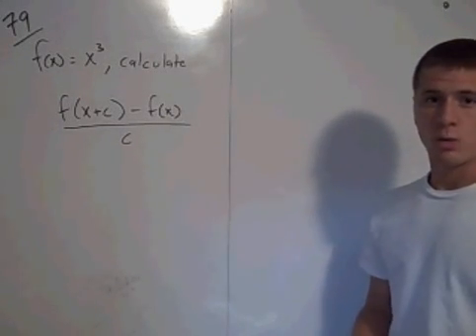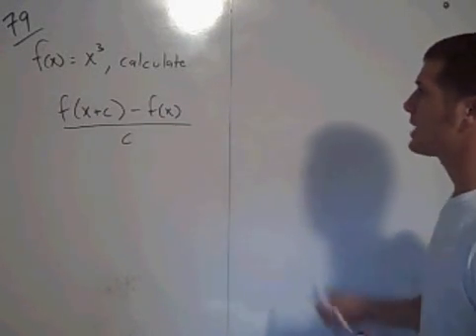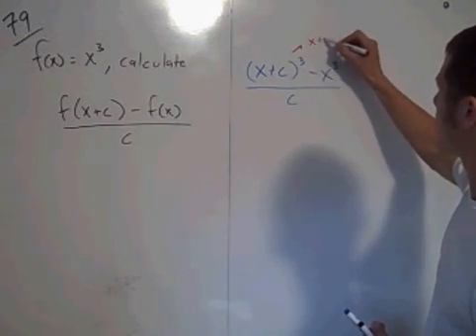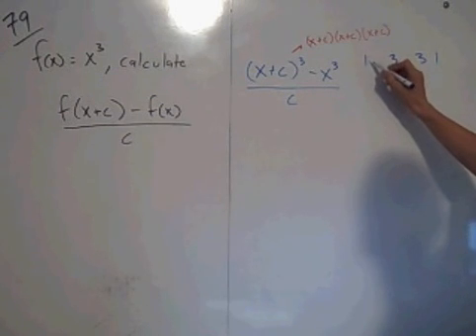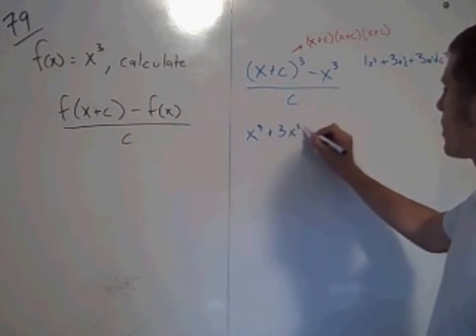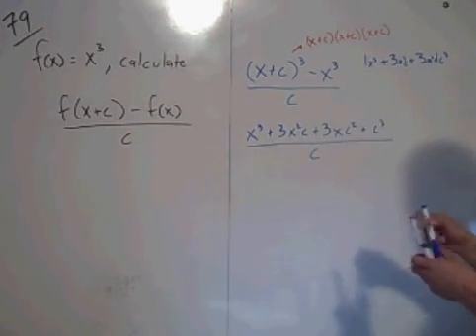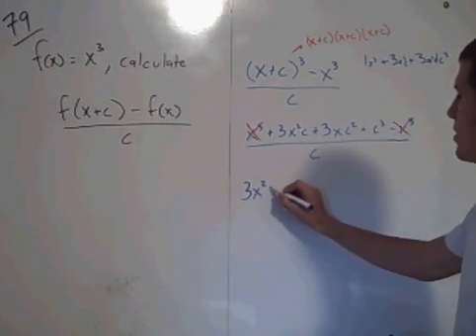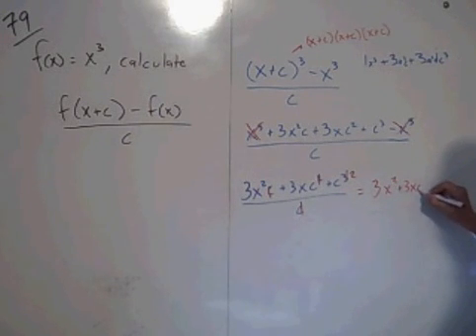Difference Quotient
number 79 from section 1.3 precalculus difference quotient